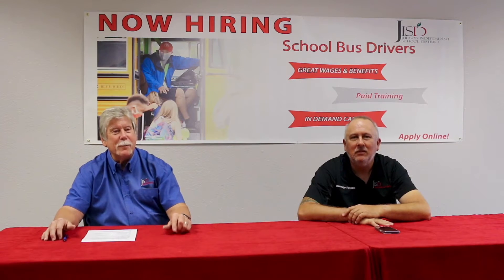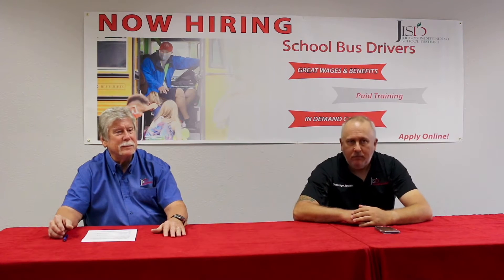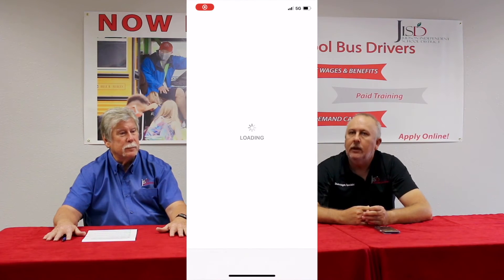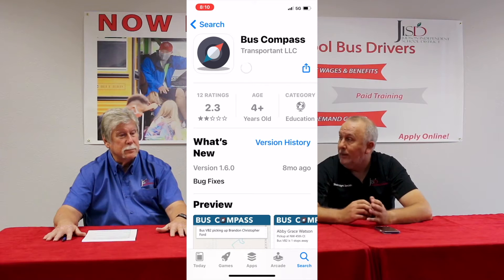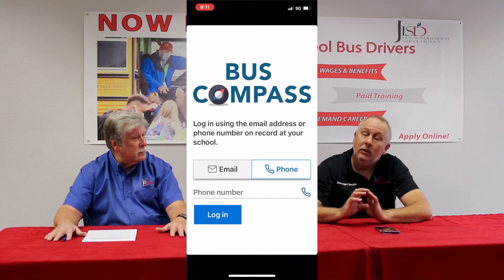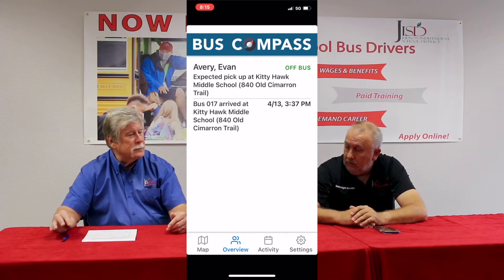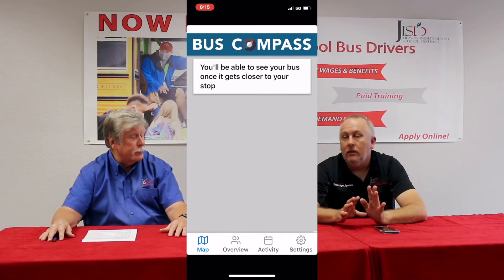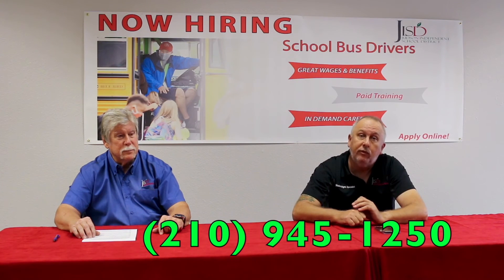Judson ISD Bus Compass Application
Find out more information about the Judson ISD Bus Compass Application!